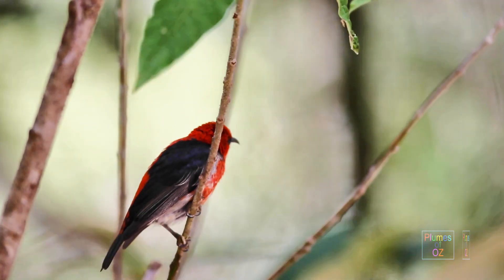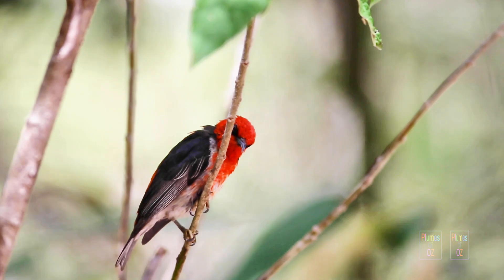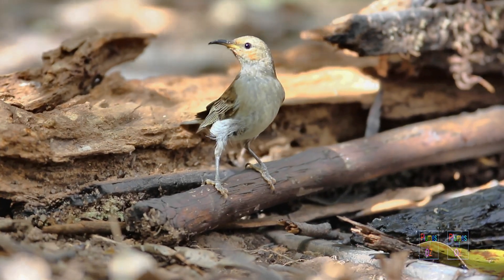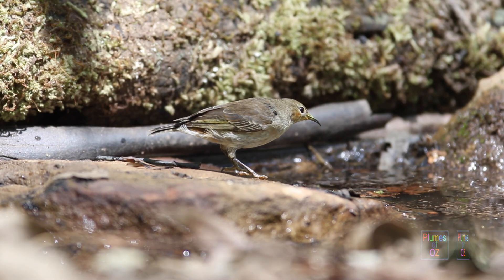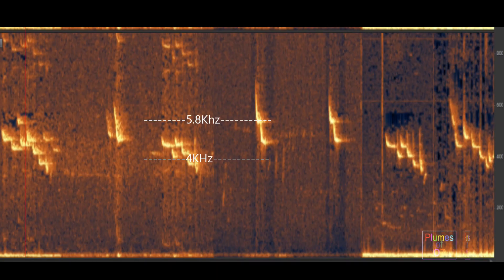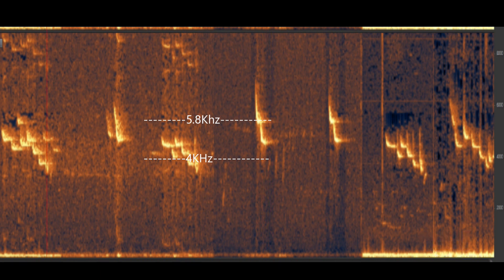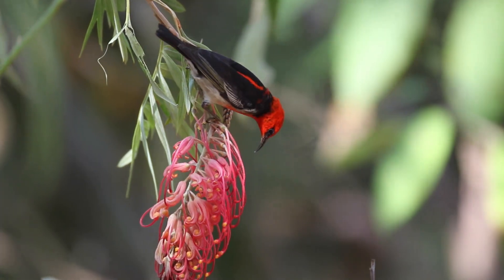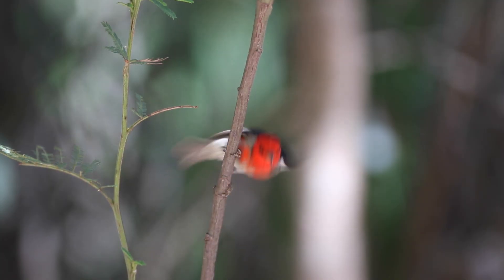Scarlet Honeyeater of Australia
The Scarlet Honeyeater is the cardinal of honeyeaters. With drought then flood the Australian Honeyeaters have experienced the climate change threat and numbers have taken a plunge especially in arid zones. The spring of 2023 has been positive for the more coastal scarlet honeyeater with a flush of birds on the east coast necessitating review and a new presentation.